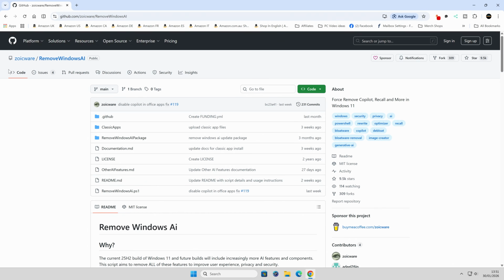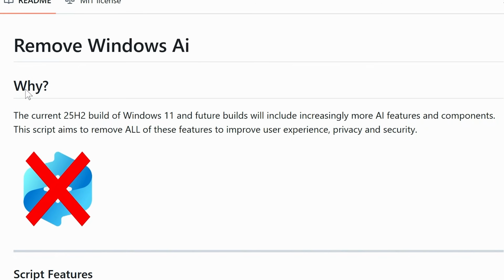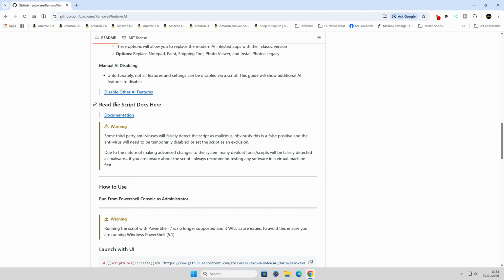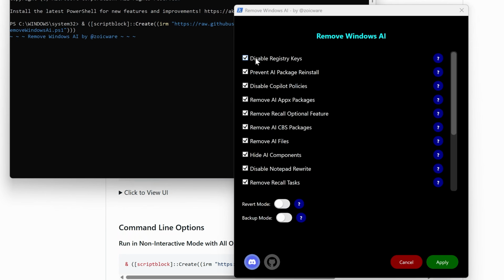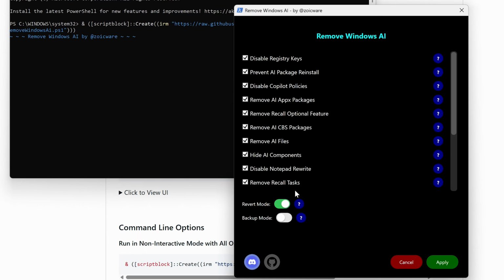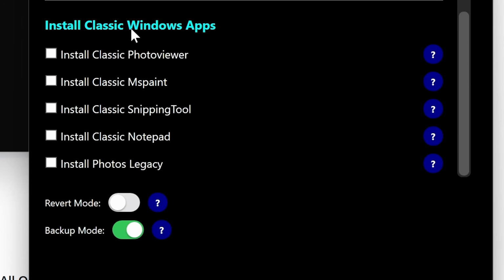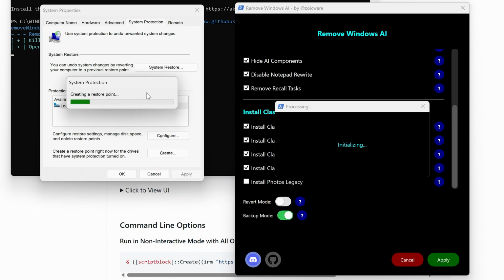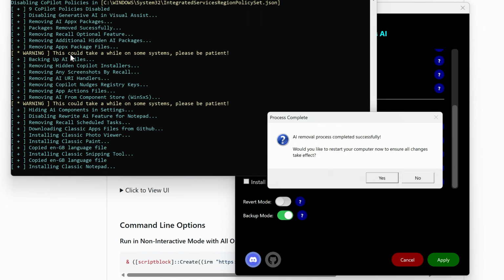Remove Windows 11 AI & Restore Old NON AI Versions Of Notepad Paint Etc with RemoveWindowsAI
Remove Windows 11 AI "features" And Restore Old NON AI Versions Of Notepad Paint Etc
How to Permanently Remove AI from Windows 11 & Restore Classic Apps
Is your Windows 11 feeling cluttered with "AI Slop" you never asked for? Since the Windows 11 25H2 update, Microsoft has integrated AI deeper than ever—from Windows Recall and Copilot to AI-bloated versions of Paint and Notepad.

In today’s video, we’re using the latest Zoicware RemoveWindowsAI script to nuke these features and reclaim your privacy and system performance. We also show you how to restore the classic, legacy versions of your favorite apps (Paint, Notepad, Snipping Tool) that are fast, clean, and 100% AI-free.

🔥 Key Features Covered:
Nuke AI Elements: Disable Copilot, Windows Recall, AI Fabric, and AI Actions.
Stop Reinstalls: How to prevent Windows Update from putting AI back on your PC.
Restore Classic Apps: Get back the Legacy Notepad, Classic Paint (no Image Creator), and the original Snipping Tool.
Privacy First: Disable "Input Insights" and background AI telemetry.
PowerShell Tutorial: Step-by-step guide for running the script as Administrator.
LTSC Alternative: Why Windows 11 LTSC might be the ultimate solution for bloatware-free computing.

0:00 - Why Windows 11 AI is a Problem (2026 Update)
0:48 - Crucial Step: System Backup & Restore Points
1:25 - Zoyware: The Best Tool to Remove Windows AI
2:15 - What Exactly Are We Deleting? (Recall, Copilot, Fabric)
3:45 - Running the PowerShell Script as Admin
4:22 - Navigating the UI: Selective Removal
5:50 - Brings Back Classic Apps (Paint, Notepad, Snipping)
6:45 - What is "Backup Mode" and why you need it
7:55 - Finalizing the Removal & Restarting
8:30 - The Alternative: Windows 11 LTSC Licenses
9:20 - Final Results & Privacy Boost